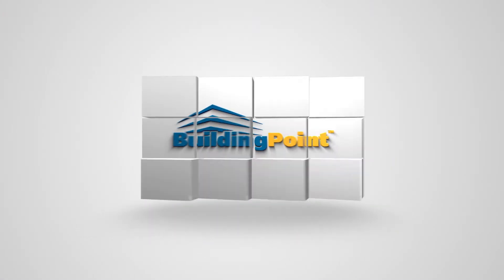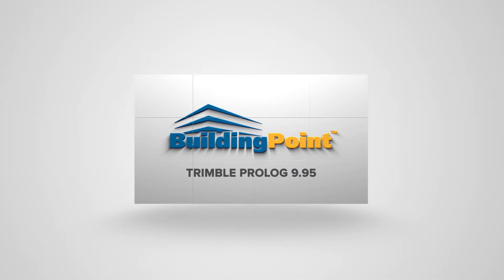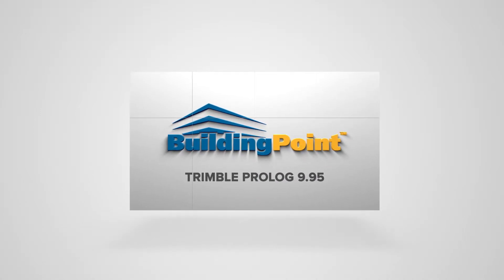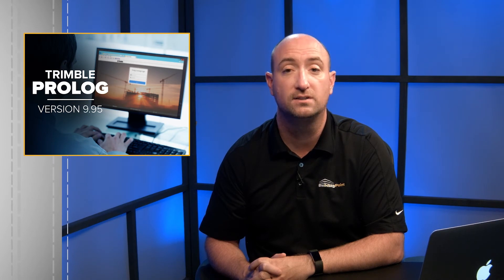What's New In Trimble Prolog 9.95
In this 2 minute video overview, we go over the new enhancements to the latest release of Prolog, version 9.95. If you'd like to learn more about Trimble Prolog, click the link below.